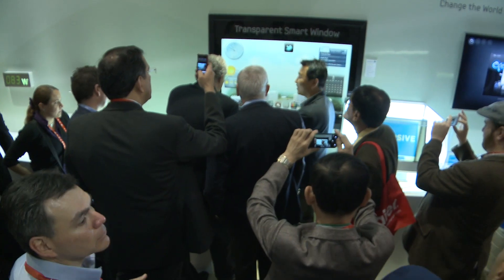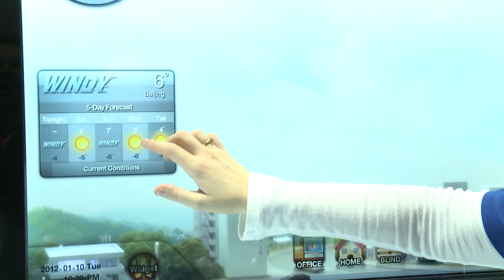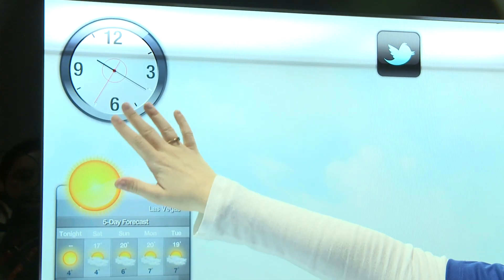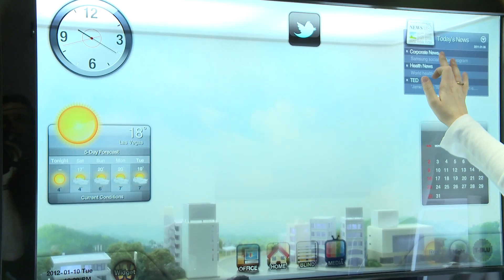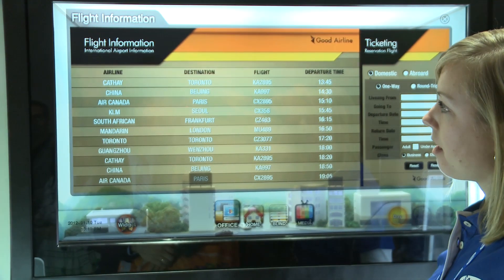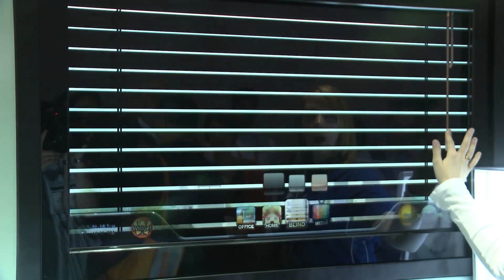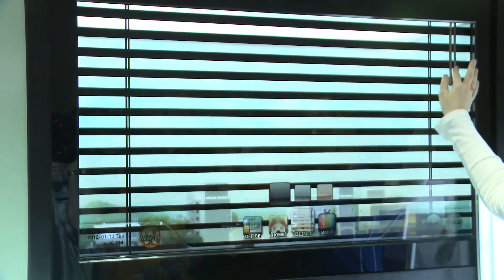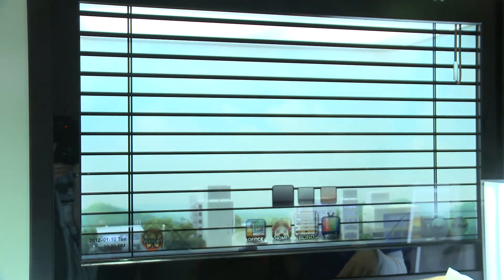Samsung Transparent Smart Window at CES 2012 - Which? first look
The Samsung Transparent Smart Window was a very impressive innovation at CES 2012, allowing you to use your window as an interactive computer screen but still be able to see through it. Click the link for the full report.